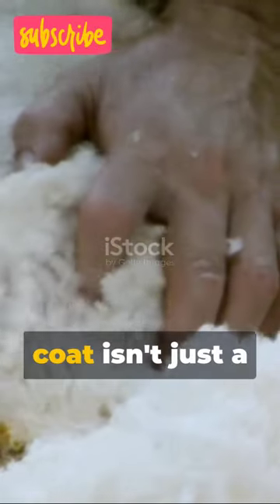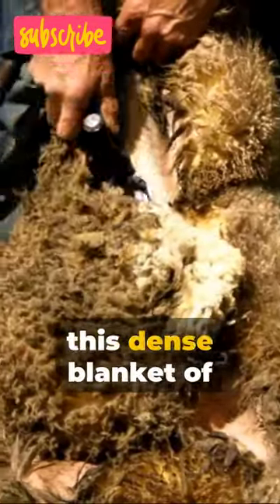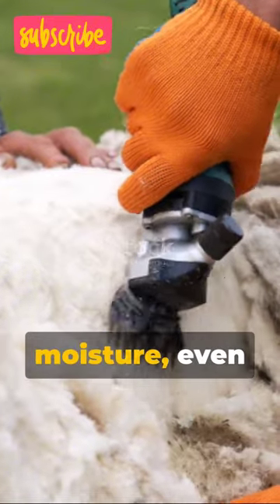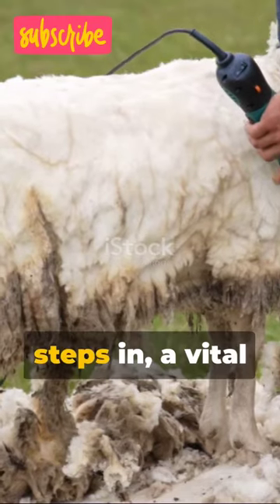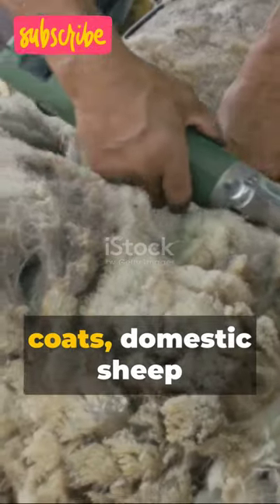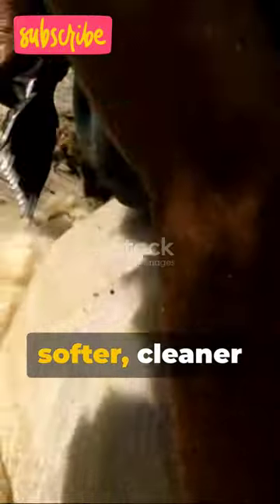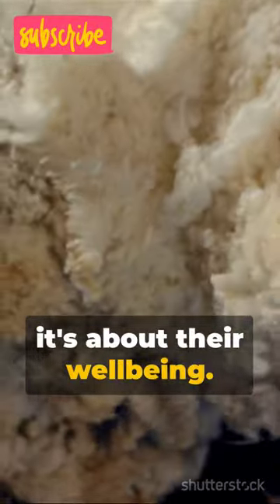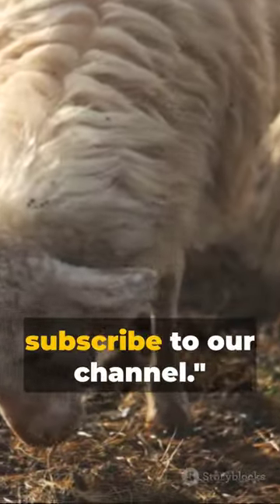This is Why sheep shearing is necessary 😱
Description:
Watch mesmerizing sheep shearing in action! 🐑✂️ Experience the skill and precision of professional shearers as they transform fluffy sheep into sleek beauties. Get ready for a woolly adventure!